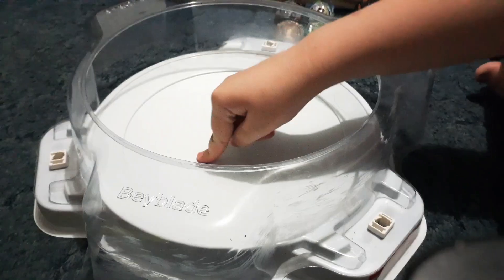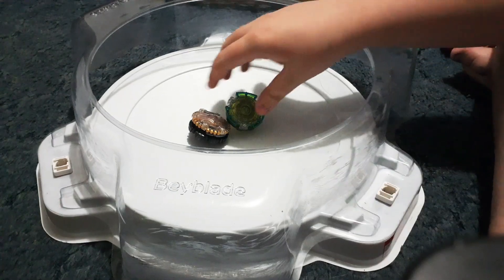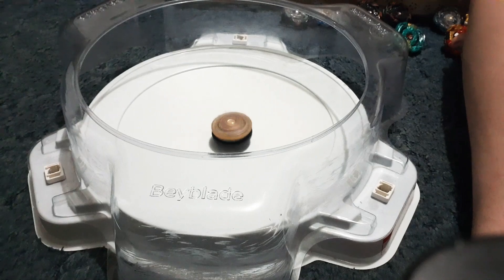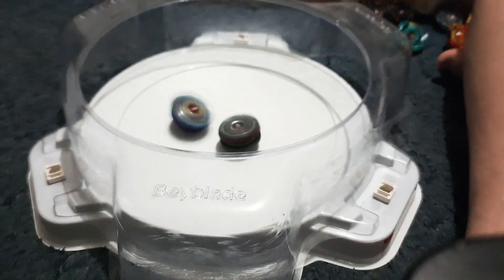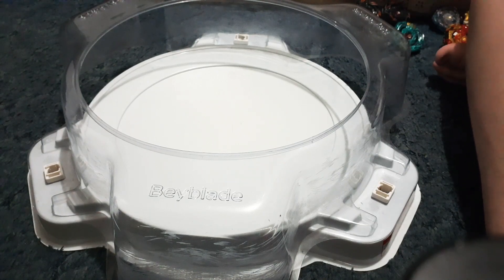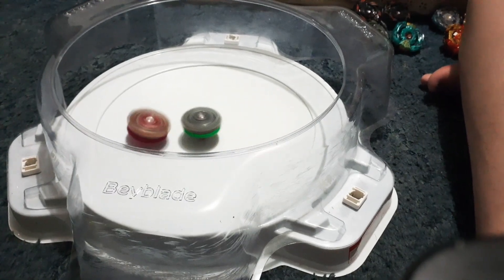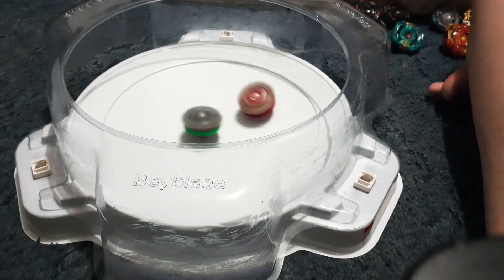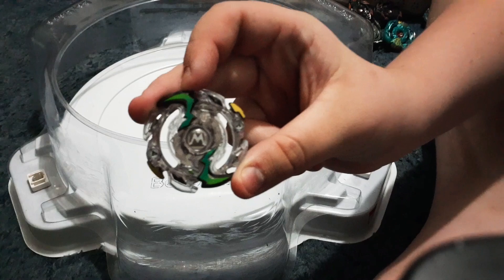Hasbey Tournament 2 Episode 1: Preliminary Rounds Part 1